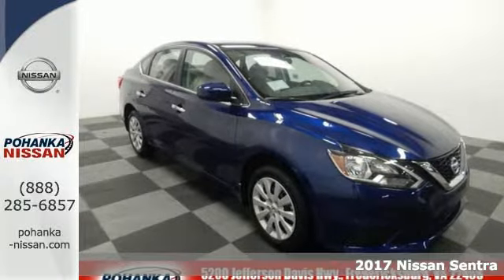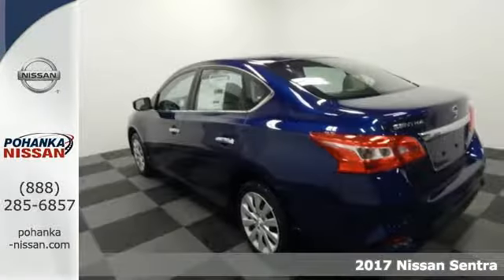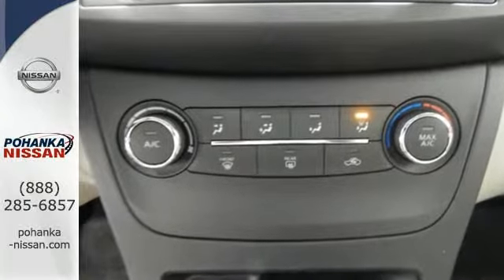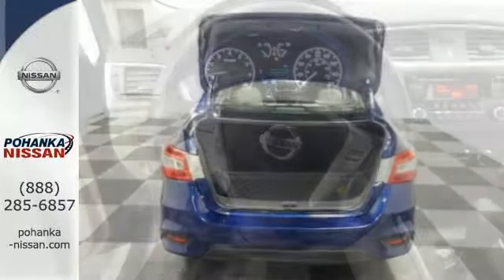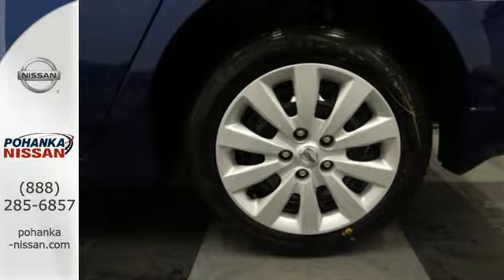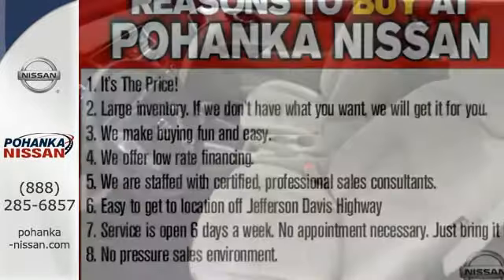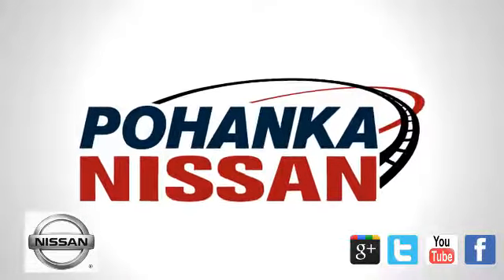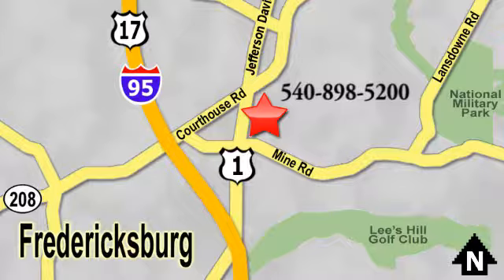New 2017 Nissan Sentra Richmond VA Fredericksburg, VA NHY310026 - SOLD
Year: 2017
Make: Nissan
Model: Sentra
Trim: S
Engine: 1.8L 4-Cylinder
Transmission: CVT
Color: Blue
Interior: Marble Gray
Stock #: NHY310026
VIN: 3N1AB7AP0HY310026
CVT with Xtronic and Marble Gray Cloth. Advanced traction control makes this one a huggy-bear. Traction control is self-sticking! This great-looking 2017 Nissan Sentra is the rare family vehicle you are trying to find. It combines the performance of a race car and the comfort of a luxury car. brbrPohanka is not responsible for errors or omissions. Price includes all rebates and incentives available and is plus Taxes, Tags, $699 Processing Fee, Freight, Dealer Preperation Fee, Marketing Assesment and any installed options. Please note some rebates have requirements and or qualifications and assume financing with manufacturer at standard rates.

Address:
5200 Jefferson Davis Hwy